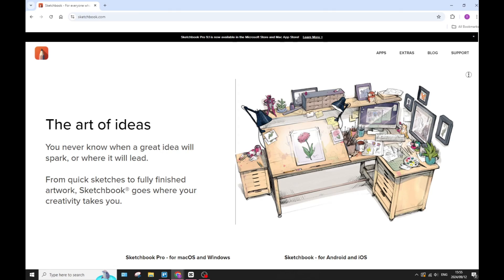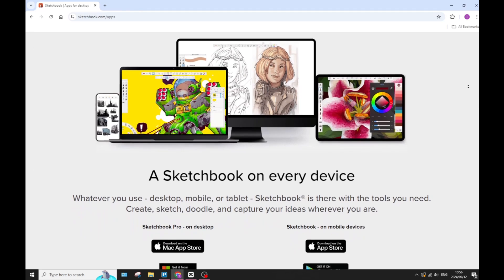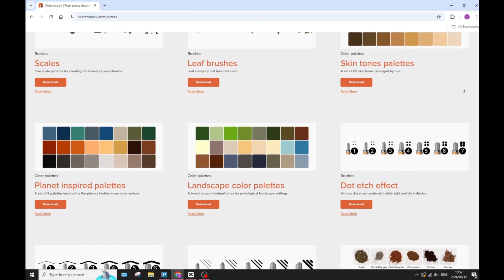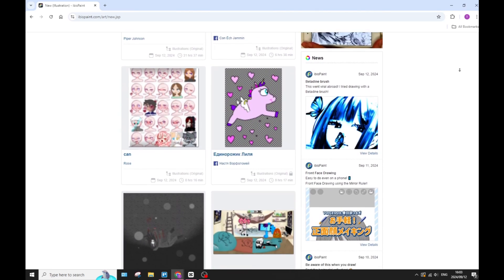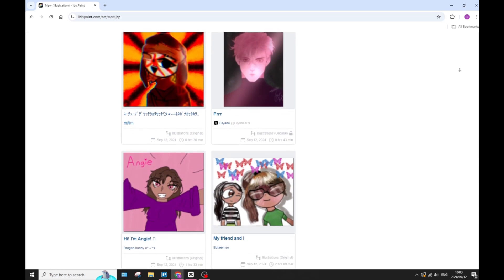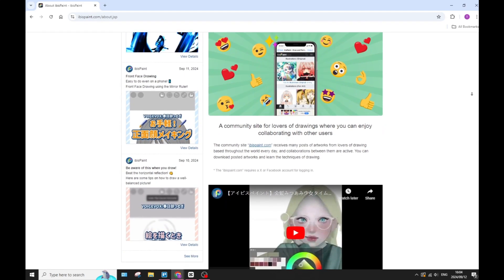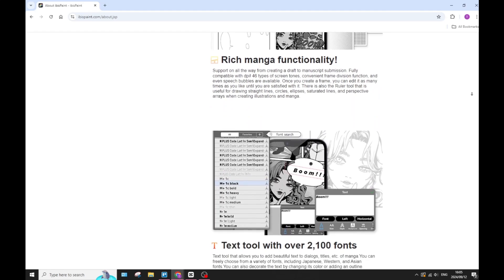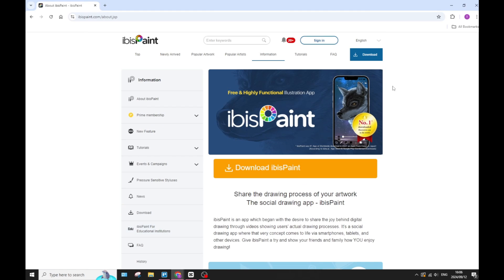Autodesk Sketchbook vs Ibis Paint | Which is Best? 2025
In this video, "Autodesk Sketchbook vs Ibis Paint | Which is Best," we delve into a detailed comparison of two popular digital drawing applications: Autodesk Sketchbook and Ibis Paint. Both apps cater to artists of all skill levels, but they offer unique features that may appeal to different users.
We’ll explore the key features of Autodesk Sketchbook, including its intuitive interface, powerful brush engine, and extensive toolset designed for professional artists. In contrast, we’ll highlight Ibis Paint's strengths, such as its vast library of brushes, layer options, and social sharing capabilities, making it a favourite among hobbyists and aspiring artists.

Timestamps

Intro – 00:00 – 00:22
Autodesk Sketchbook Benefits – 00:23 – 01:48
Ibis Paint Benefits – 01:49 – 03:05
Disadvantages – 03:06 – 04:06
Conclusion – 04:22